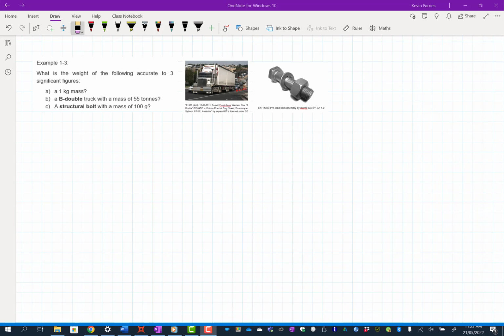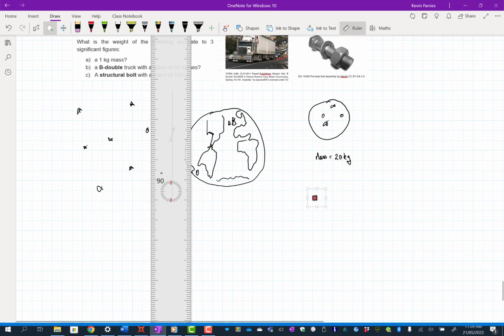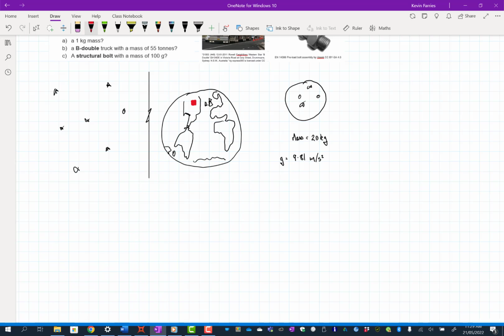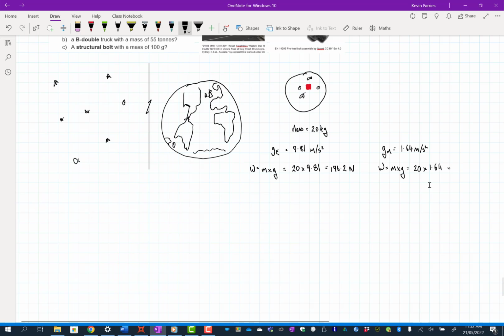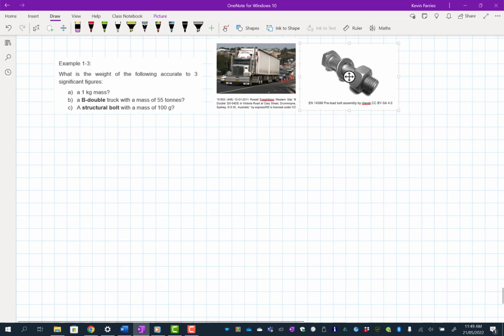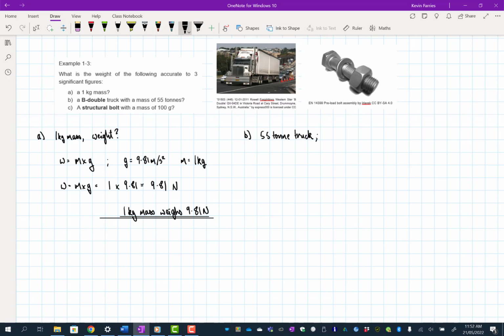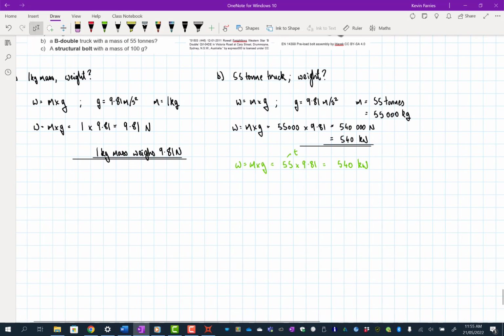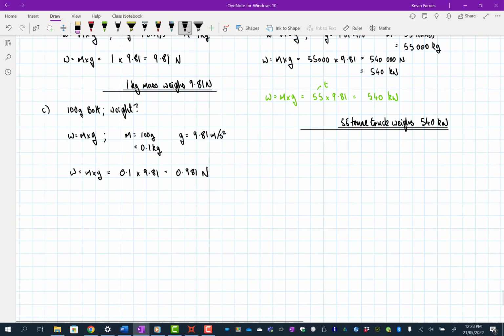Example1-4_Mass to Weight